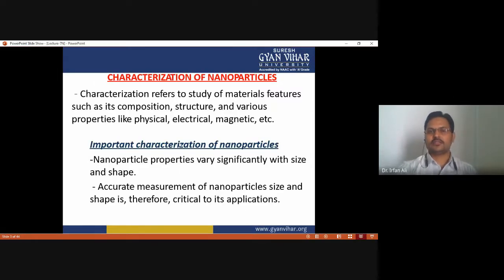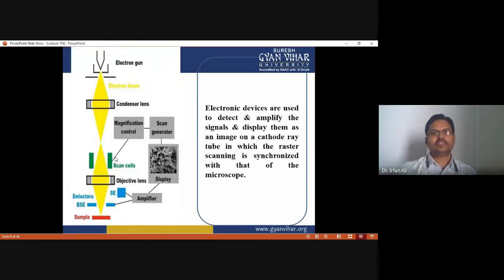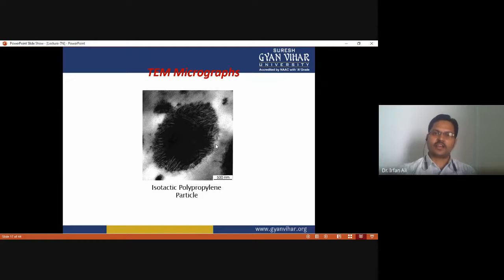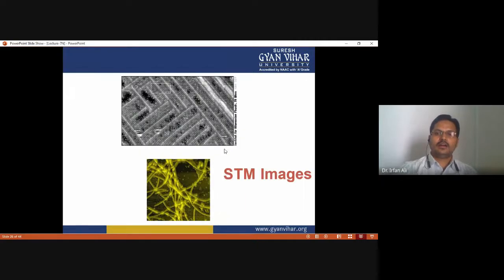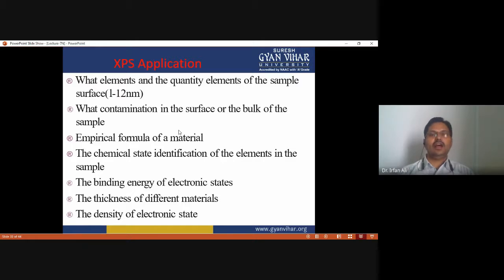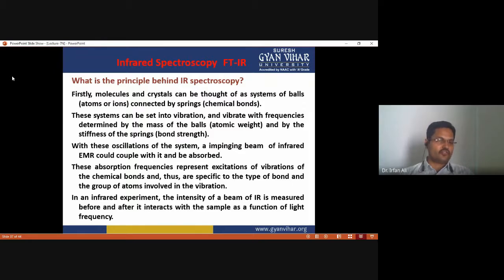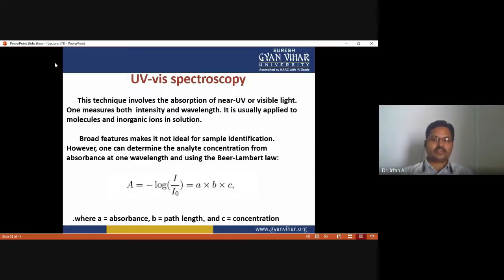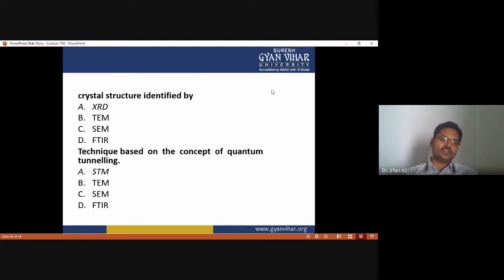Characterization of Nanoparticles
Dr. Mohammad Irfan Ali

Characterization, nanoparticle, Nanotechnology, Nanobiotechnology, Chronic diseases, therapeutics, diagnostics, diabetes, high blood pressure, cardiovascular, respiratory disorders.

The discussion is aimed to deliver detailed understanding about gold nanoparticle and their applications in therapeutics and diagnostics.
Nanostructures have attracted huge interest as a rapidly growing class of materials for many applications. Several techniques have been used to characterize the size, crystal structure, elemental composition and a variety of other physical properties of nanoparticles. In several cases, there are physical properties that can be evaluated by more than one technique. Different strengths and limitations of each technique complicate the choice of the most suitable method, while often a combinatorial characterization approach is needed. In addition, given that the significance of nanoparticles in basic research and applications is constantly increasing, it is necessary that researchers from separate fields overcome the challenges in the reproducible and reliable characterization of nanomaterials, after their synthesis and further process (e.g. annealing) stages.